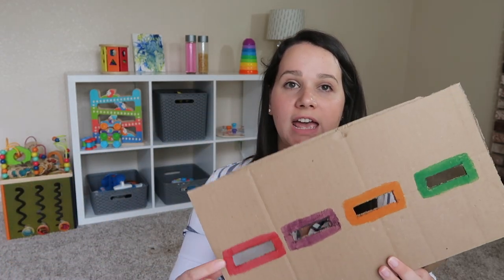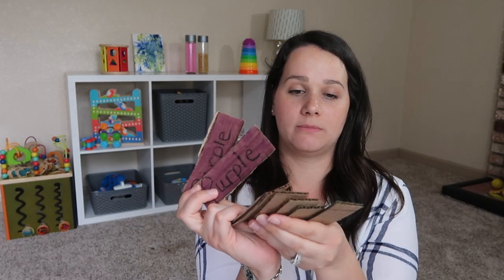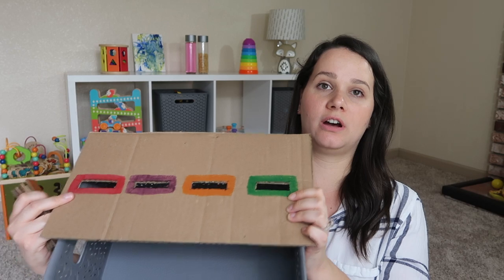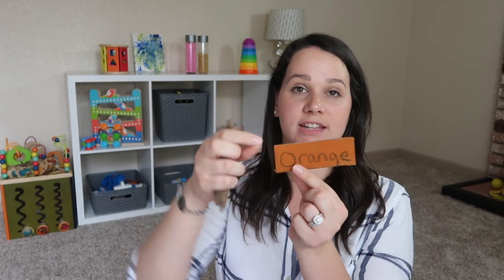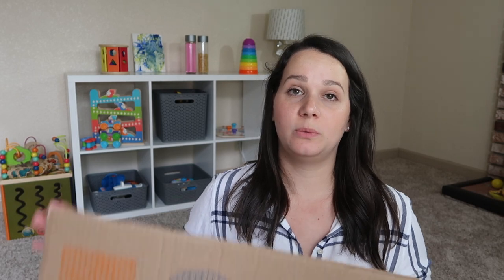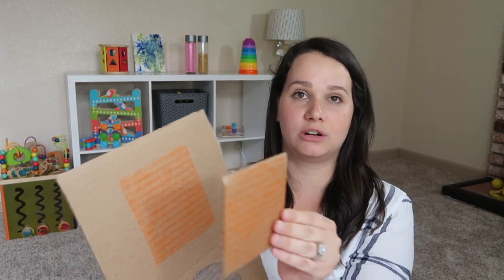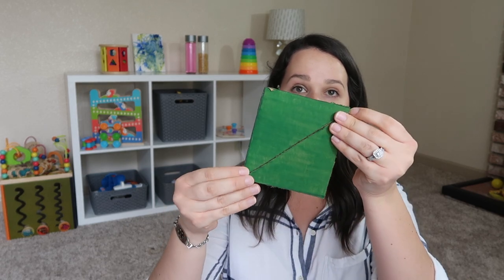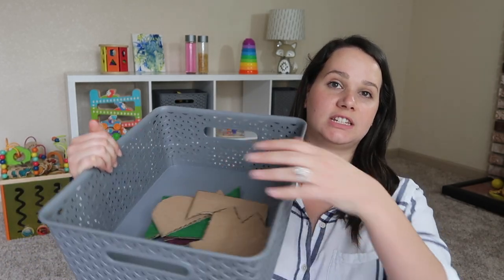4 SIMPLE DIY Toddler Activities using a Recycled Cardboard Box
Today, I am sharing 4 super simple DIY activities all made from one recycled cardboard box! All the materials used in this video are stuff that I had laying around the house. This is the first video in a series I am working on showing all the activities you can do while using things from around the house.

//ABOUT ME//
Hi guys! My name is Skylar. I am a busy, working mom to an almost two-year-old little boy. I am super passionate about child development and all the things around motherhood! I am currently enjoying finding activities that really motivate and engage my son. As parents, we are always teaching, I want to share my experiences with you, and I hope you follow along on this journey with us! Parents are Teachers!